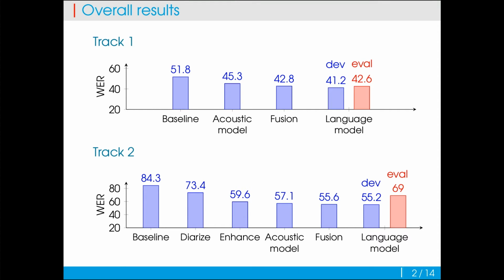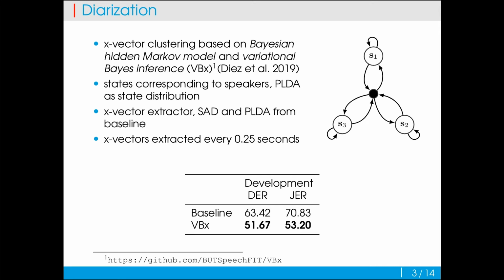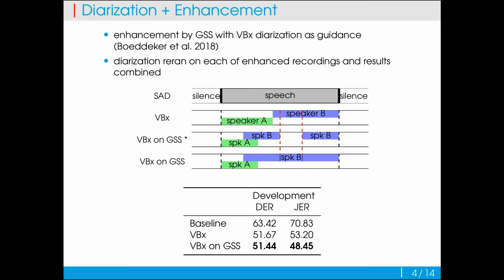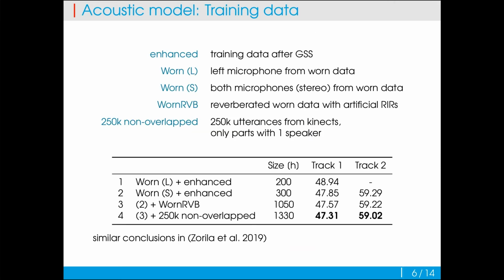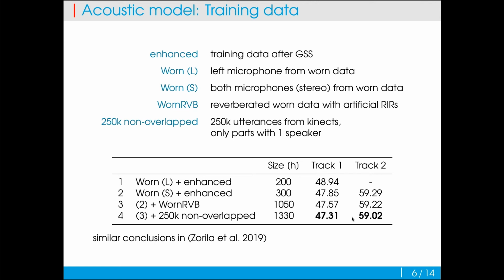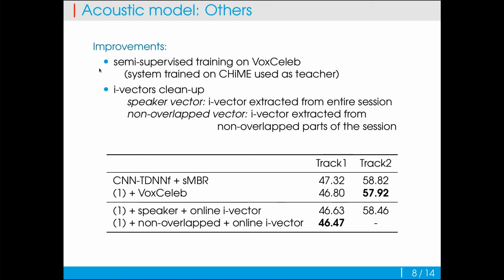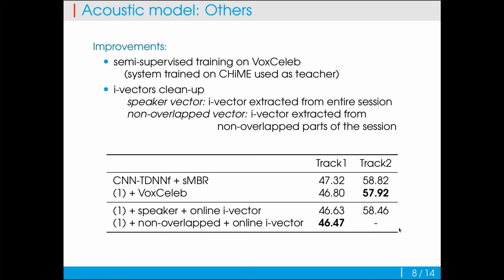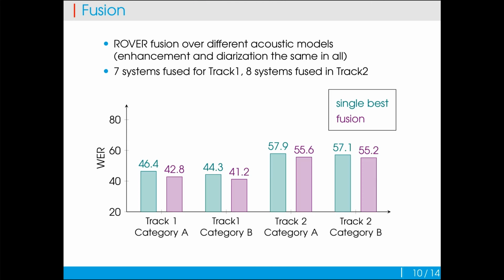CHiME 2020 Zmolikova et al.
BUT System for CHiME-6 Challenge